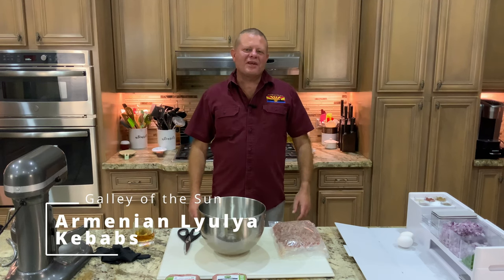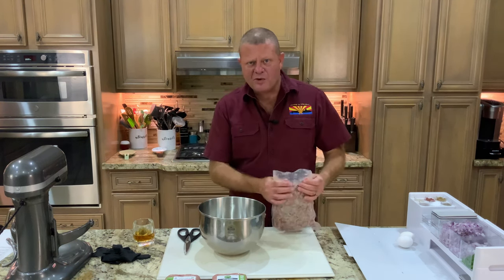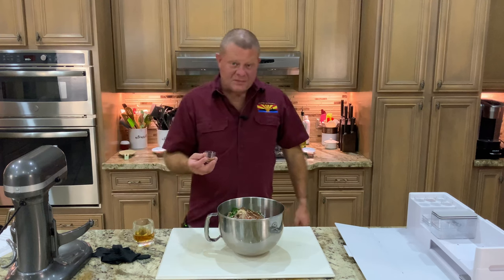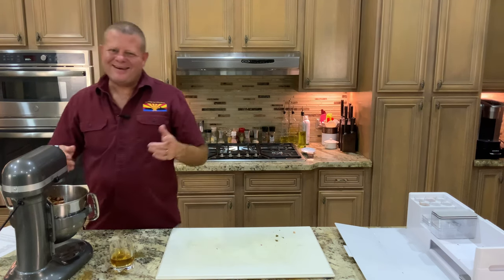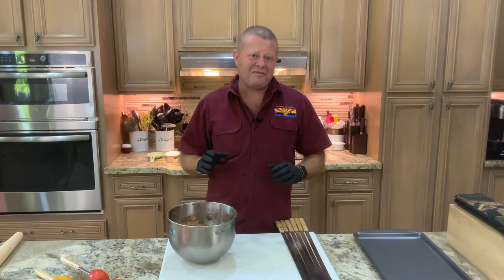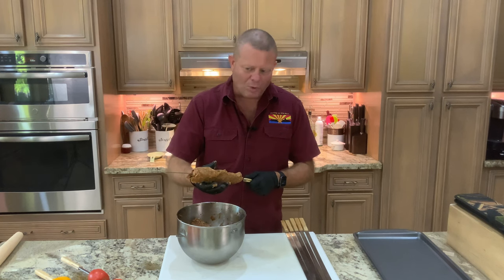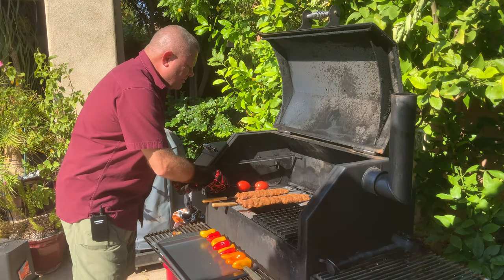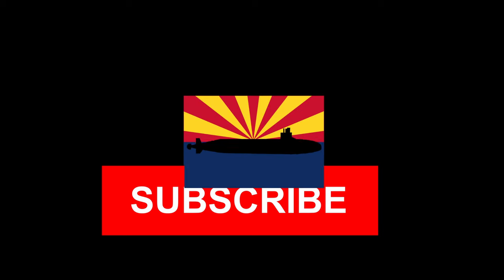A Delicious Marriage of Beef and Lamb! | Armenian Lyuly Kebabs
Today we add another installment to our Wide World of Cooking Playlist. Here is our take on the Lyulya Kebab from Armenia.  Served with roasted vegetables, pickled red onions and lavash bread, it is a treat that is sure to impress your guests!

Armenian Lyulya Kebabs

2 lbs ground beef
2 lbs ground lamb
1 Red Onion
handful of flat leaf Parsley
4 t Cumin Powder
2 t Dry oregano
1 t Black pepper
2 T Salt
4 t Paprika powder
1 t Chili powder
1 t Garlic powder
4 T Tomato paste
1 t Cinnamon
2 Eggs

Add all ingredients to a mixer bowl.  Roughly mix with your saved, then put on mixer stand and mix for about 10 minutes, until the mixture is VERY sticky.  Store in refrigerator overnight.

Place mixture on skewers, cook over open flame for about 10 minutes, rotating every minute.

Serve with lavash bread, roasted tomatoes, peppers and pickled onions.

For the pickled onions:
½ cup apple cider vinegar
1 T sugar
1½ t kosher salt
1 red onion, thinly sliced

Combine ingredients in a bowl or Mason jar and refrigerate for at least an hour.

Equipment used:
Yoder YS640 Smoker
G & F Products 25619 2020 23 Inch Long 5/8 Inch Wide 2mm Thin Stainless Steel BBQ Skewer
Music courtesy YouTube Studio (Baym Rebin in Palestina - E's Jammy Jams)